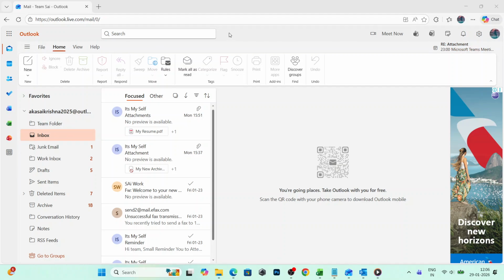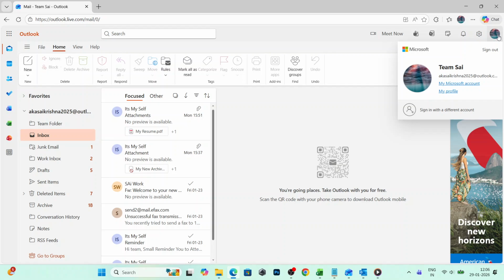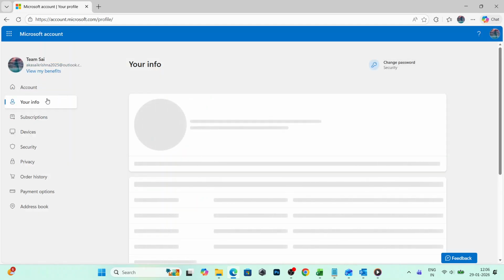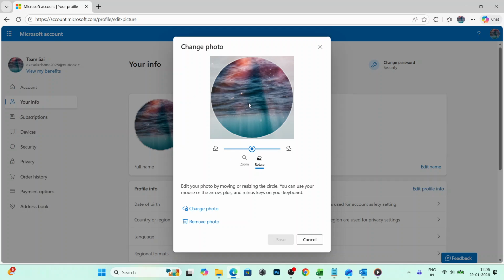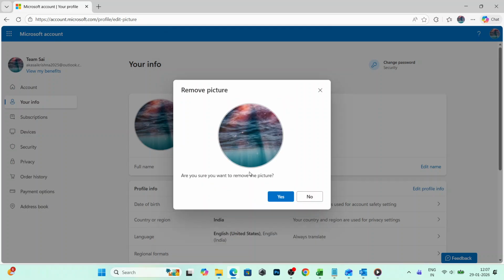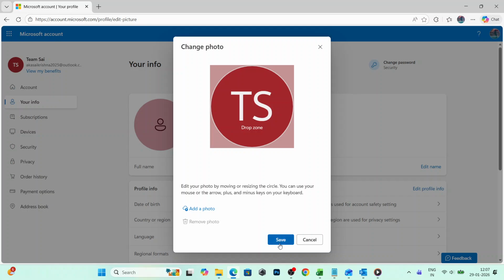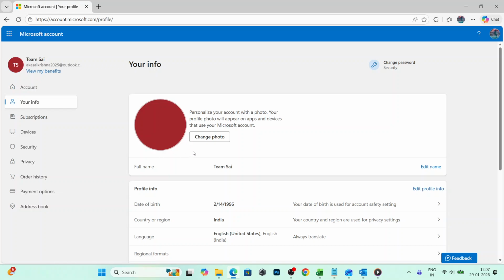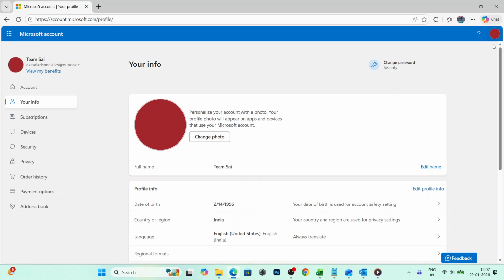How To Remove Outlook Profile Picture (Step By Step)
Learn how to remove Outlook profile picture in this quick  tutorial. If you want to delete your Microsoft account photo and go back to the default avatar, this video shows you the easiest way to manage your Outlook settings.